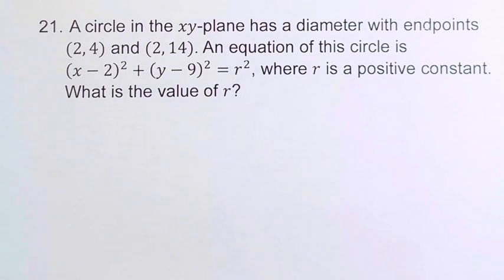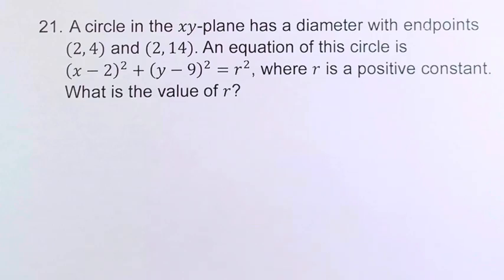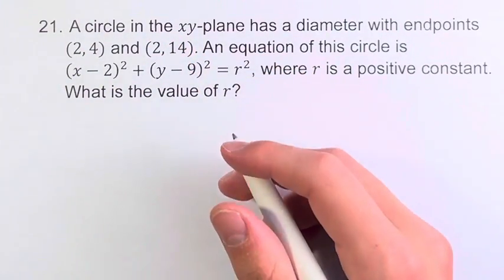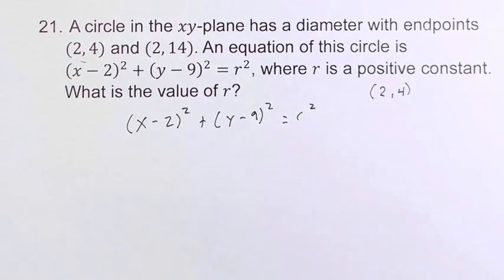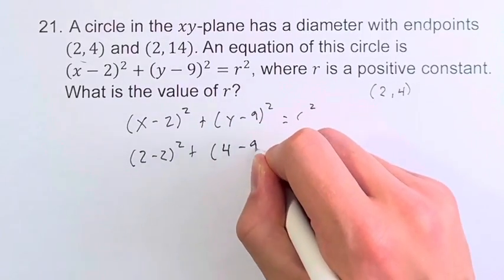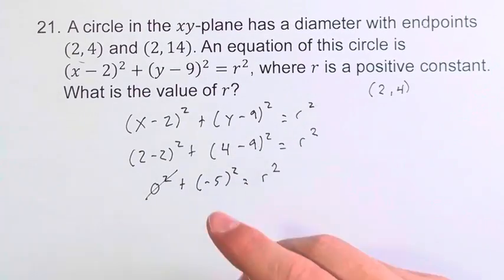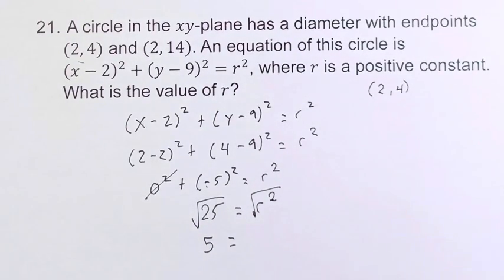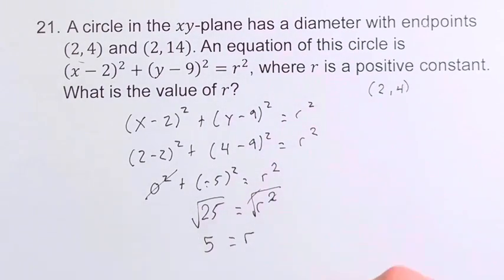21. A circle in the xy-plane has a diameter with endpoints (2,4) and (2,14). An equation of this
21. A circle in the xy-plane has a diameter with endpoints (2,4) and (2,14). An equation of this circle is (x-2)^2+(y-9)^2=r^2, where r is a positive constant. What is the value of r?